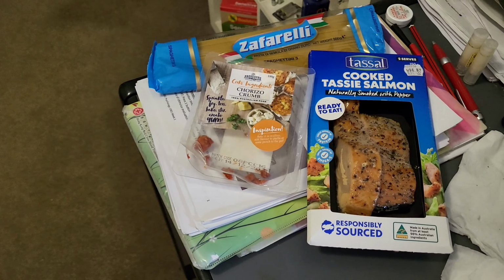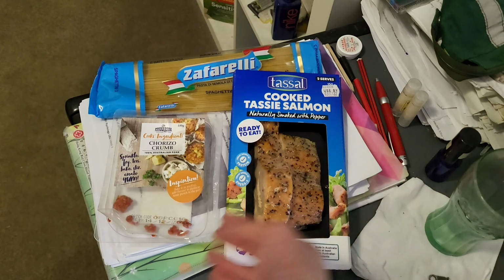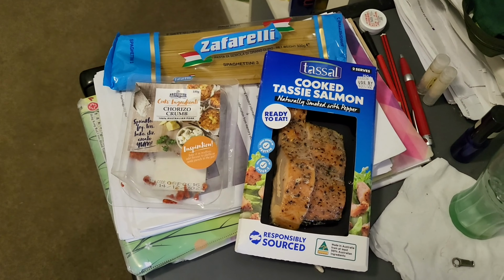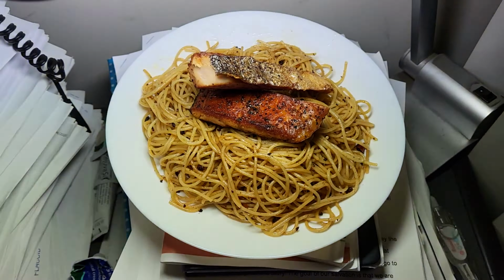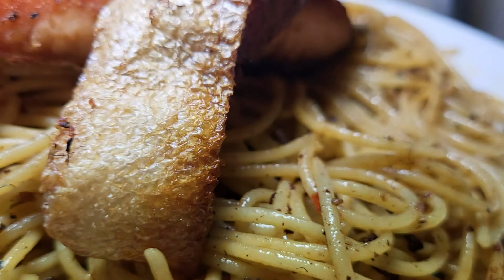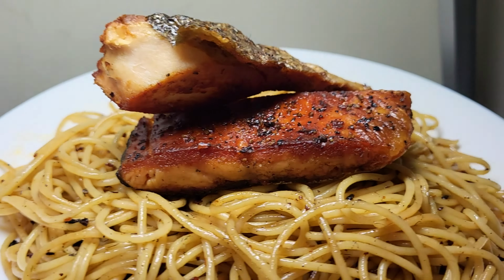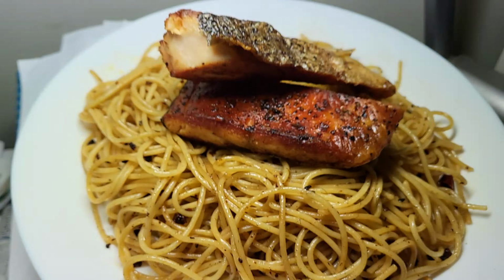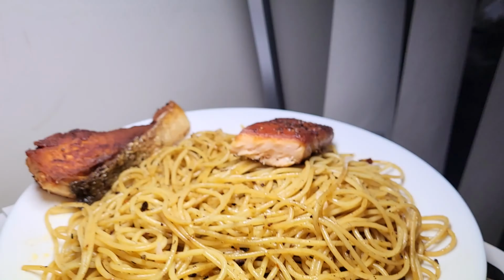Happy 5th anniversary in 🇦🇺 x isaactrialanderror 42.0 馮場作試當真42.0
5th anniversary in 🇦🇺 Special: Surf & Turf Spaghetti 2.0
AUD 10.7 (correct to the nearest 0.05)

Supermarket: Coles Epping
Address: 53/57 Rawson St, Epping NSW 2121

Yolo solo trip 16.0 x In the midst of COVID-19, I travel 8.0 x To 🇦🇺 and beyond 1.0 x Queenstown 3.0 x Auckland 2.0 Highlight